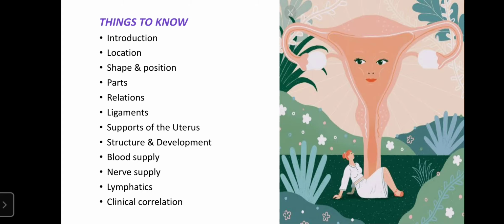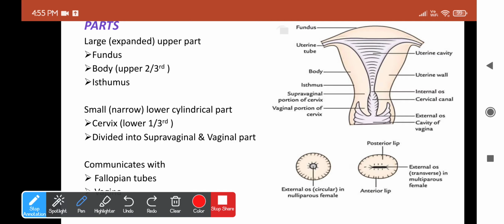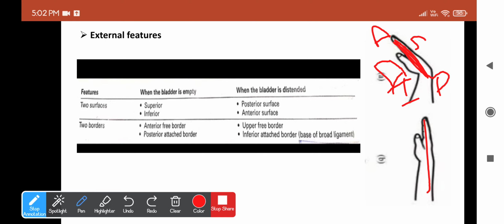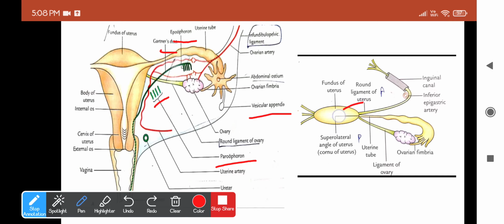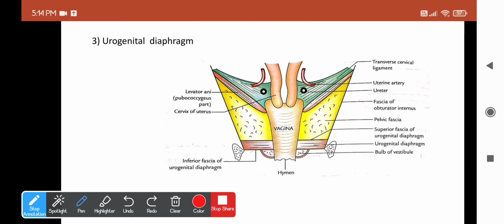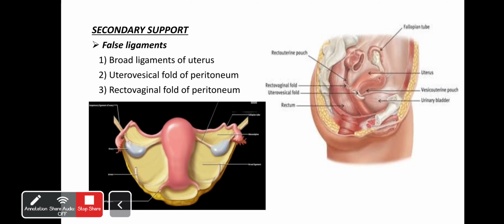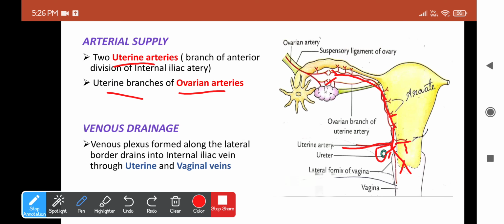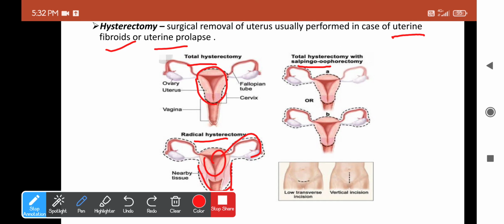Uterus | Pelvis | Anatomy | Agam Webinars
Topic : Uterus
Presenter : V.S SRIJHAA